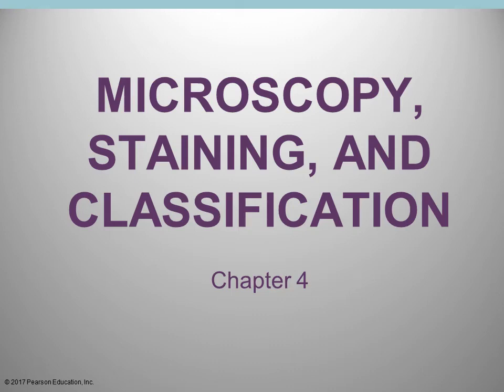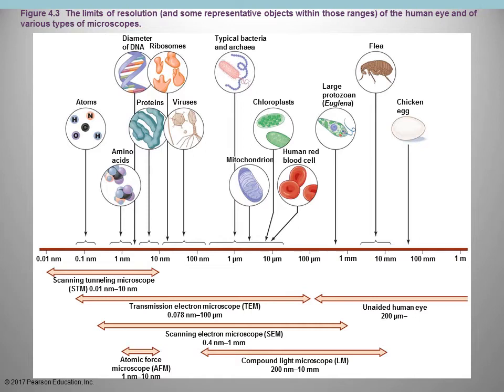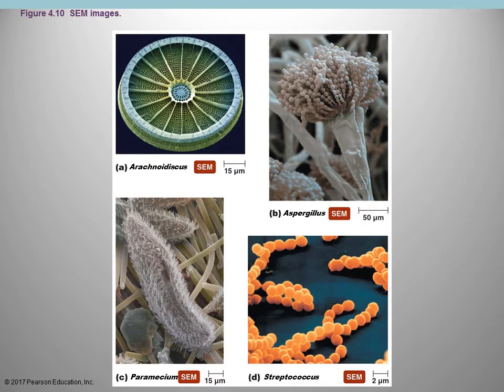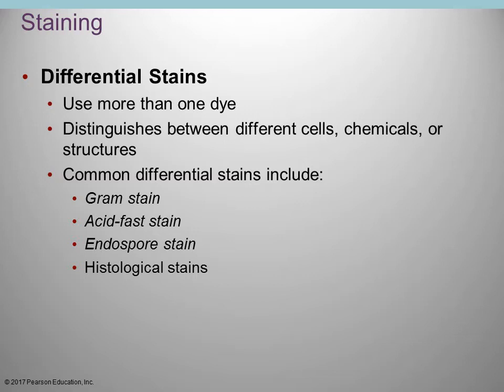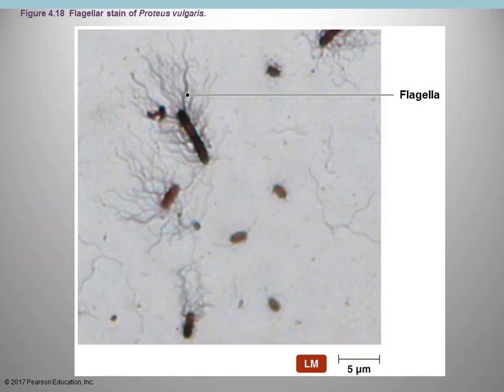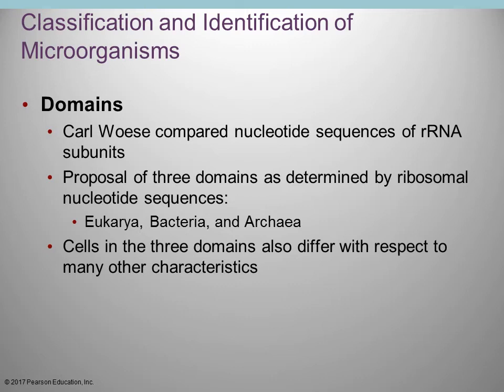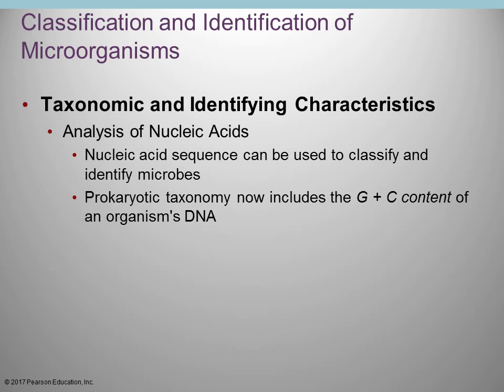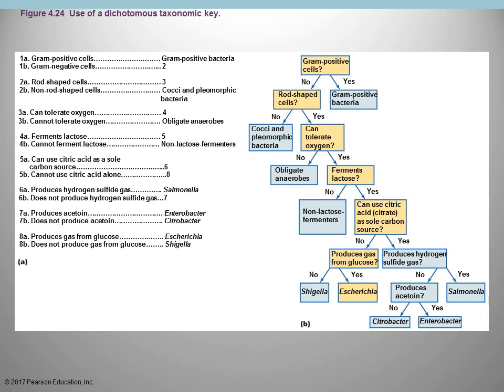2420 Chapter 4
Learn about microscopy, staining, and the classification of microorganisms.